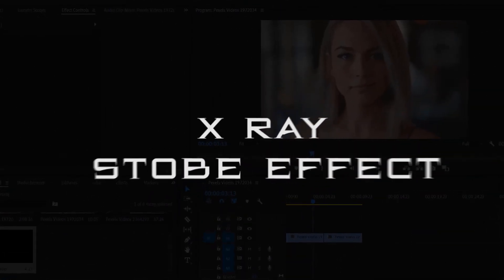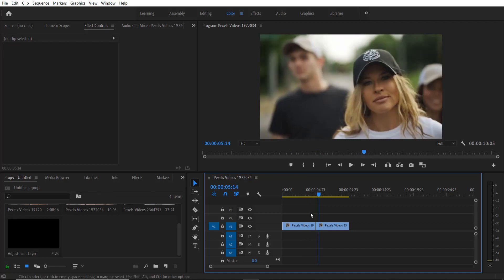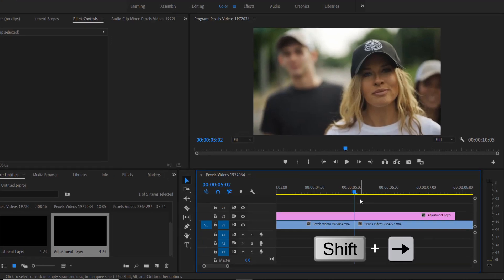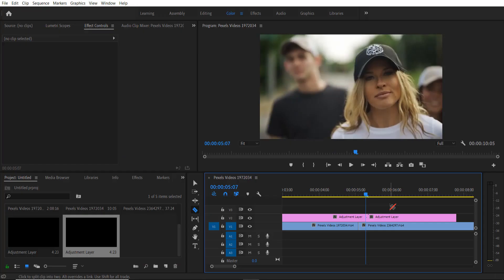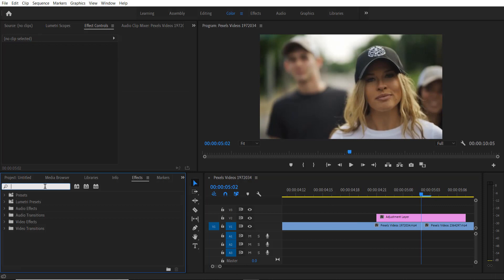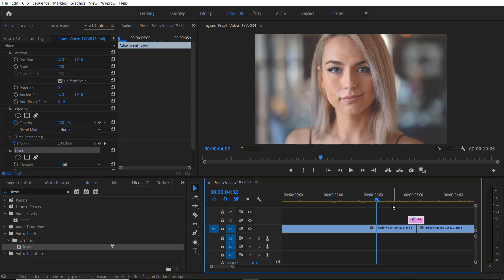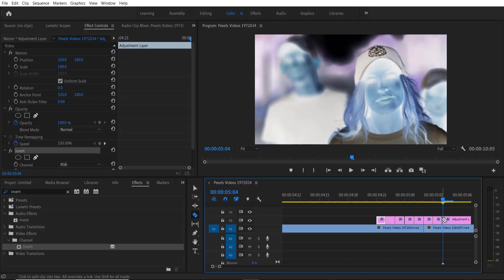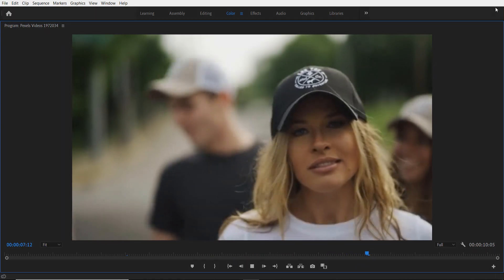X-RAY Strobe Transition Effect in Adobe Premiere Pro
In this video we are doing an Xray strobe effect using adobe premiere pro. This is a very simple tutorial that you can learn easily.

Xray strobe effect
1.Add the adjustment layer above your two videos.
2. Go to effects and add invert to your adjustment layer.
3. Cut each frame of adjustment layer.
4. That's it